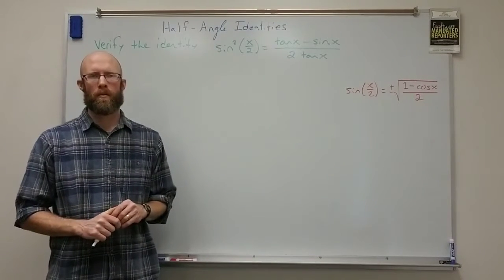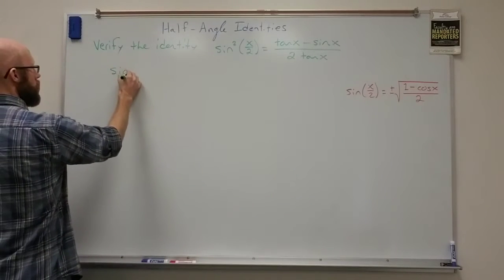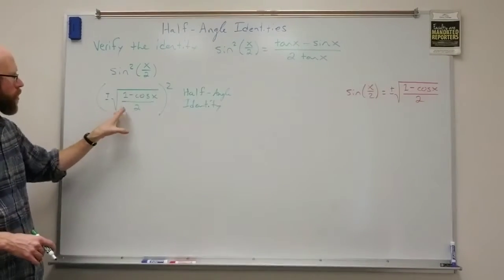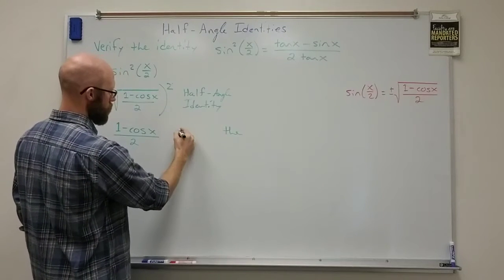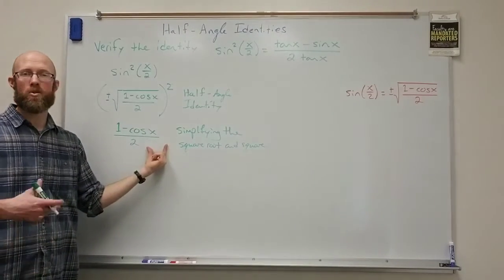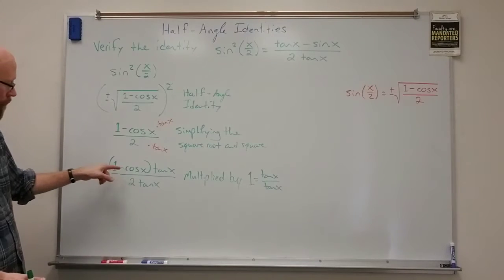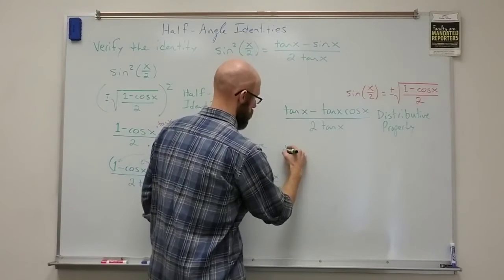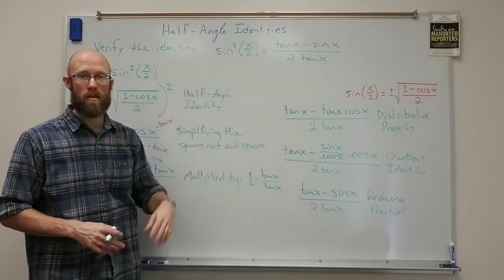Pre-Calc 7.6 & Trig 5.6 Half-Angle Identities Part 4